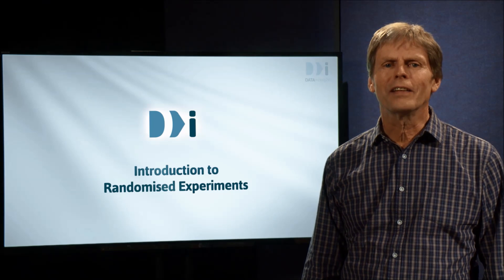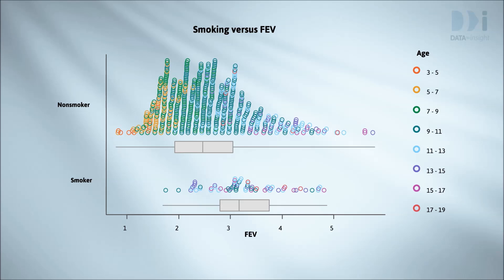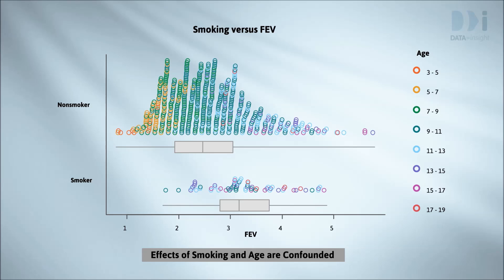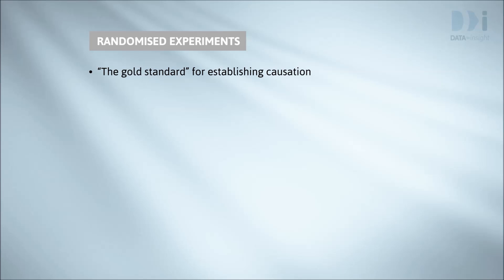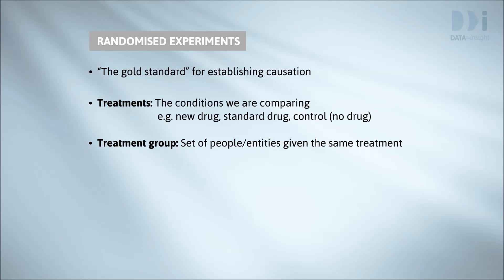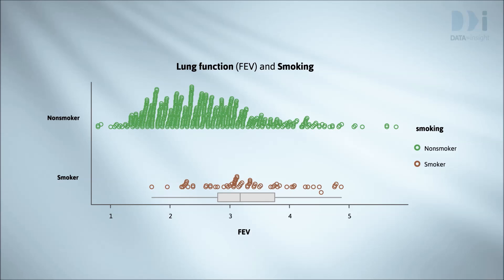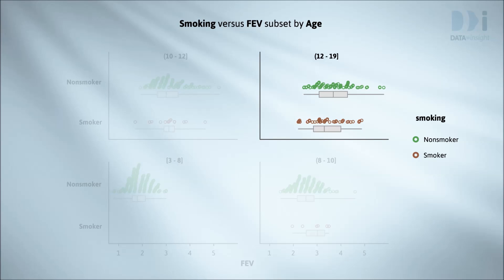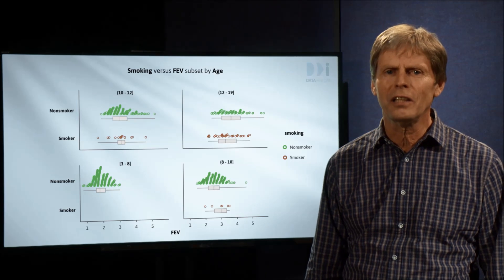Randomized Experiments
The gold-standard of making fair comparisons so that we can infer cause-and-effect is the randomized experiment. We’ll introduce you to standard practice for setting up an experiment and show you how large random variation can be.

•Why do we want to do randomized experiments? What is the point of them?
•What are the two elements we need to have in place to be able to have a fair test?
•What are treatments?
•What is a treatment group?
•What is the point of random assignment to treatment groups?
•Why is it unethical to do some experiments?
•What does blocking mean? What principle governs the use of blocking and randomization in designing an experiment?